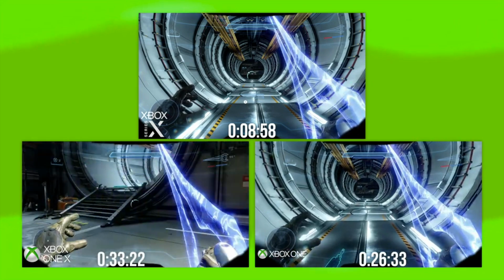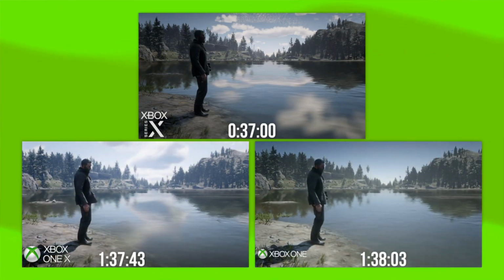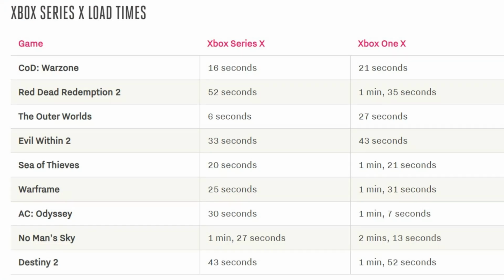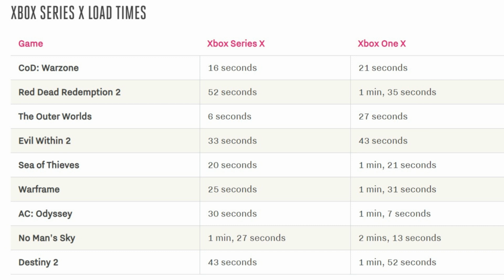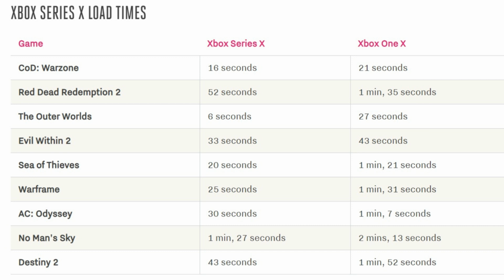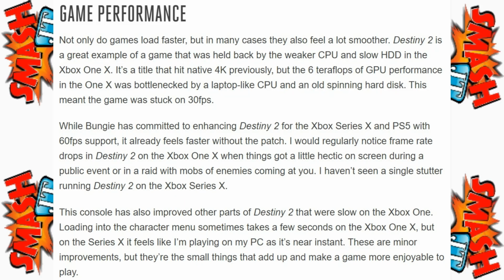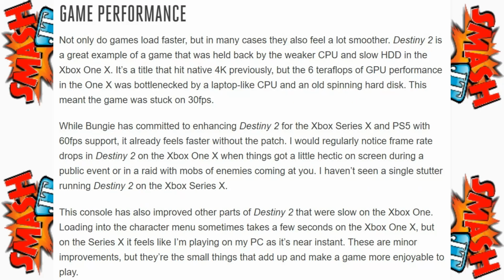Xbox Series X Load Times Are INSANE!!!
Xbox Series X consoles have been spotted in the wild and the load times for Xbox One games comparison must be seen to be believed. Does this change your mind on the value of an Xbox Series X?